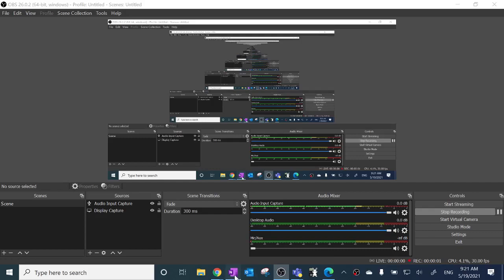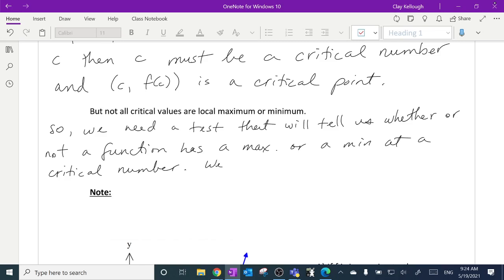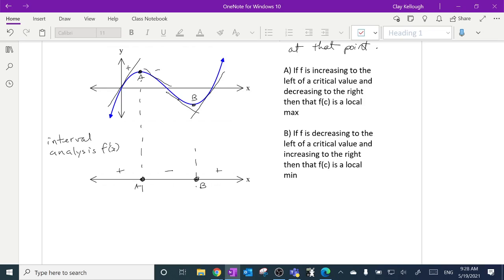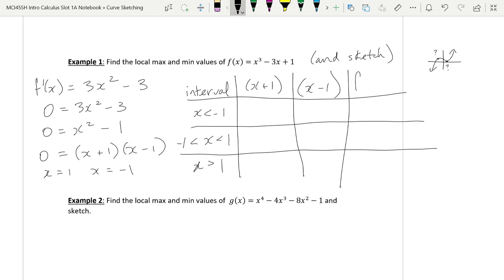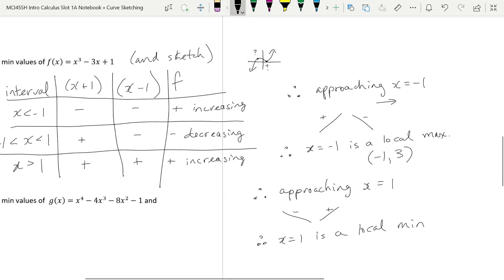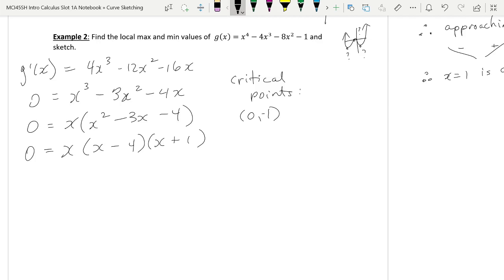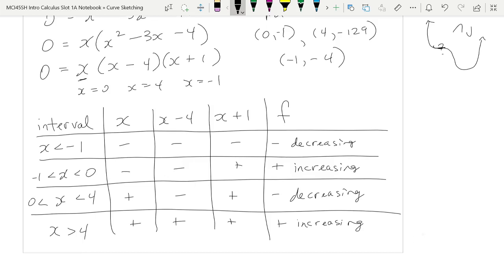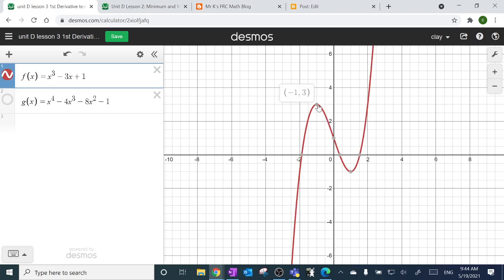MCI45SH Unit D Lesson 3: First Derivative Test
slot 1a for Wednesday May 19